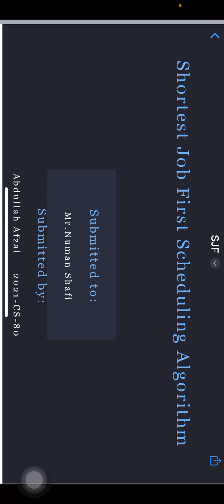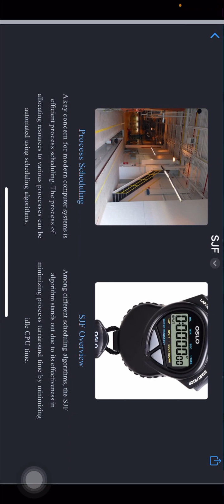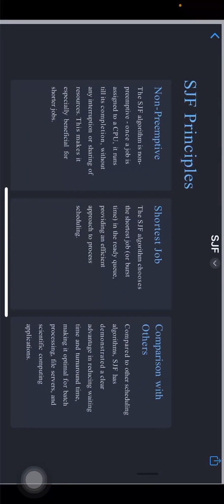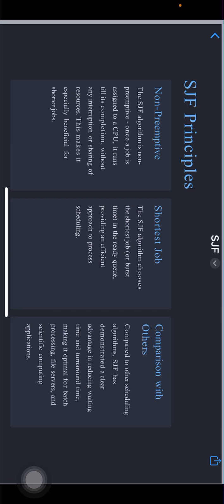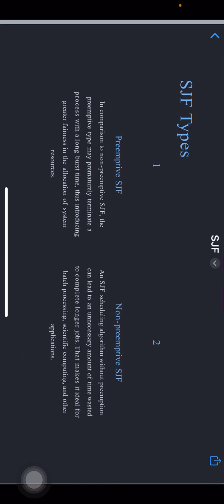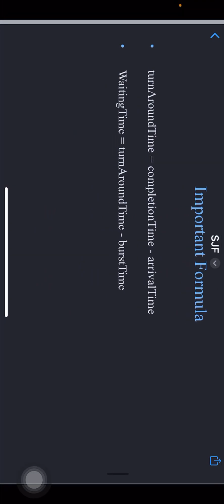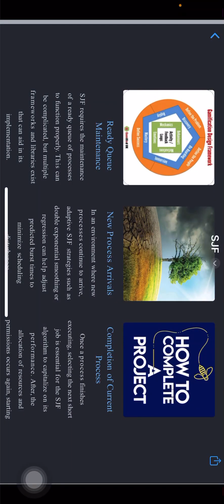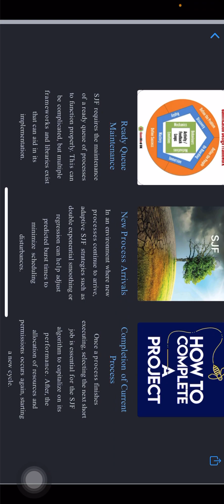SJF(Shortest Job First) Algorithm